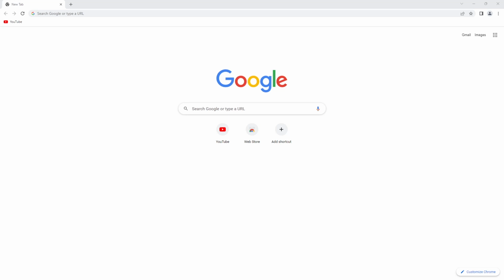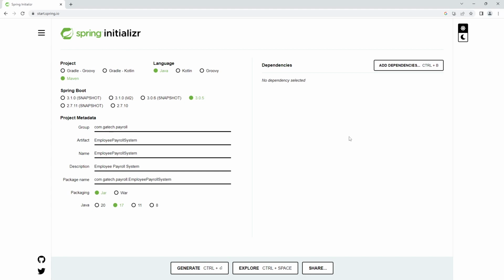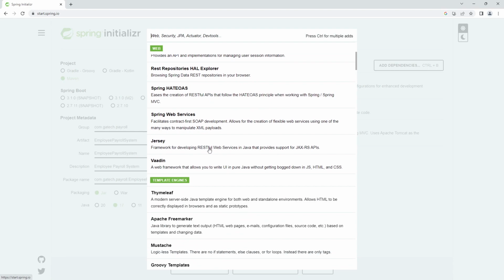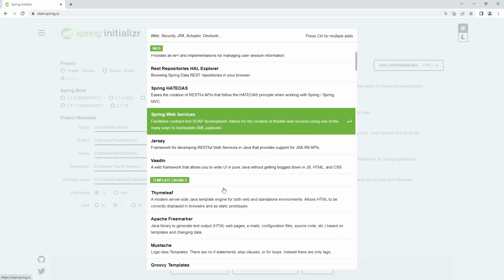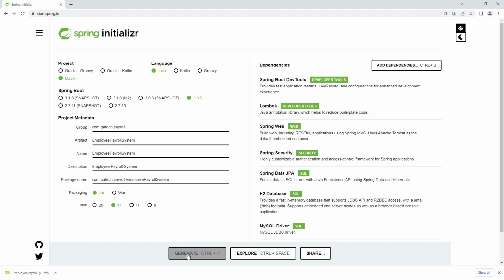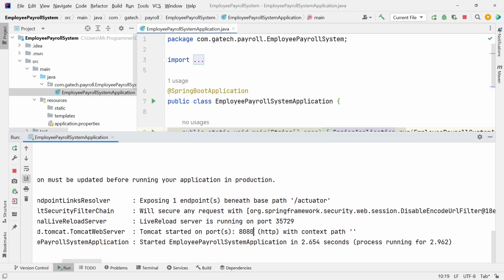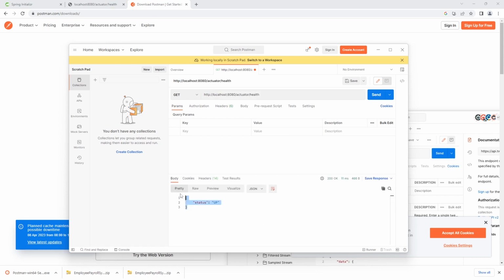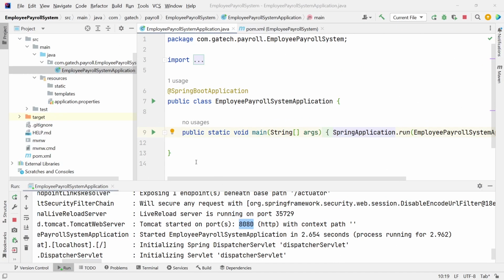Spring Boot Project Setup || Spring Initializr || Postman Install || Part 4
In this video, we will be using Spring Boot for our REST API Development and will be using Spring Intializer to setup our project structure. We will also install Postman and see how to use that.

00:00 - Intro
00:29 - Spring Initializr
01:13 - Adding Dependencies for our project
03:18 - Loading Project in IntelliJ
03:45 - Actuator Endpoint Test
04:11 - Postman Install & Setup
05:17 - Ending